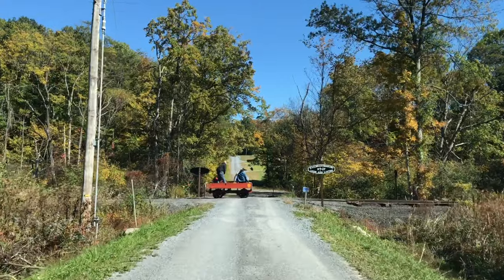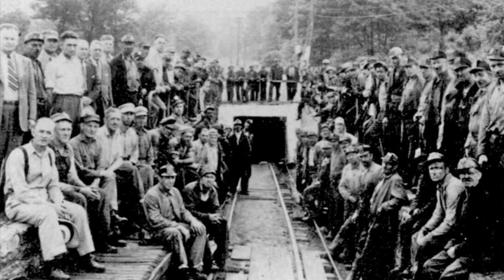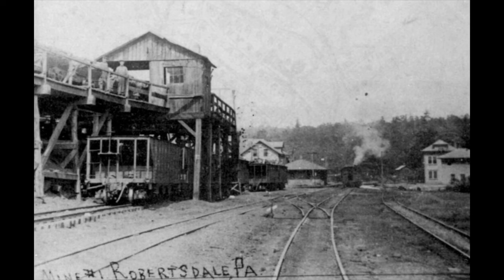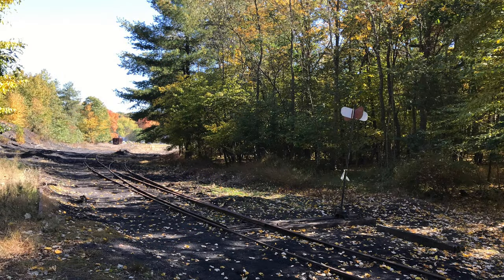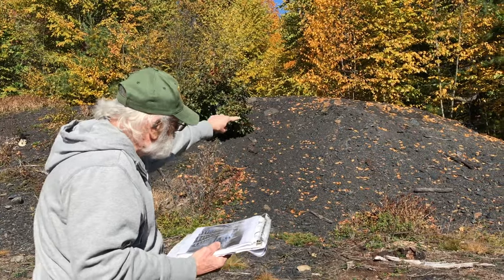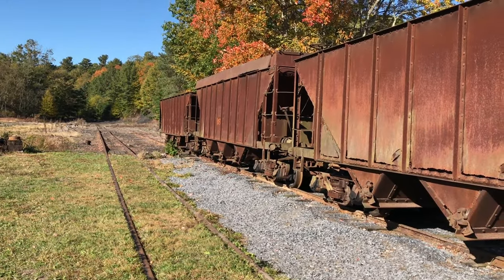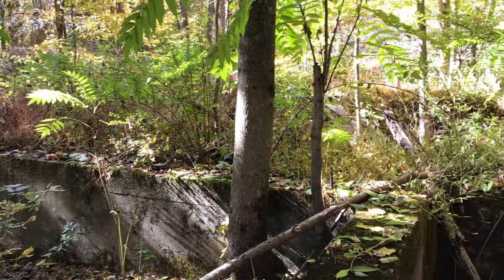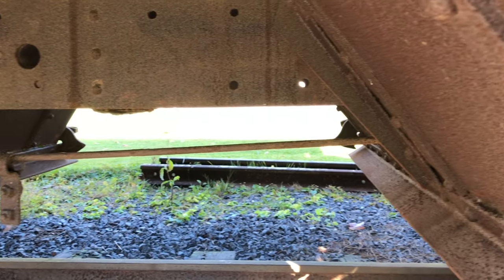Robertsdale Mines | East Broad Top RR (Vol 2) | Retracing History Episode 32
We Return To The East Broad Top Railroad In A Multi-Part Series!
First We Will Be Exploring The Coal Mines That Filled The Hoppers Of The Railroad! We'll Discuss The History Of Robertsdale, PA, Checking Out What The Friends Of The EBT Have Been Restoring, Then Tour The Ruins Of Mines No. 1 & 5 With Historian Ron Pearson.